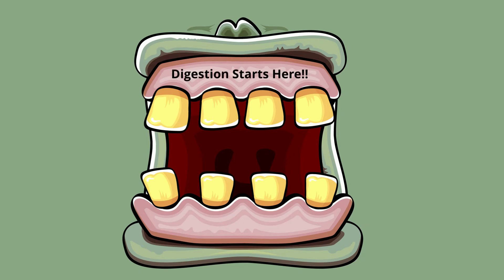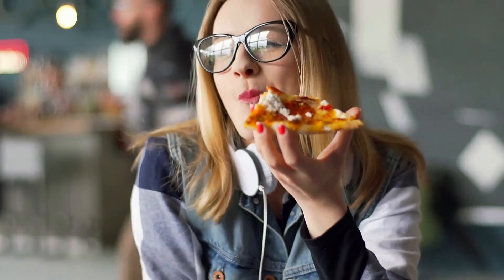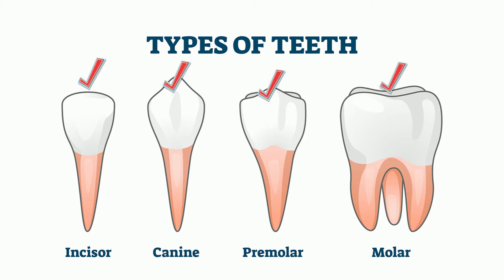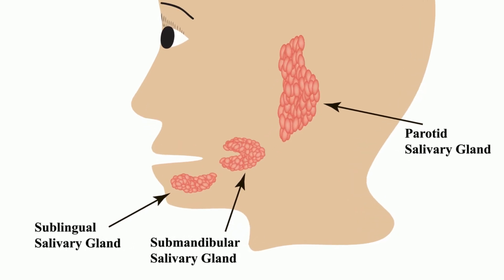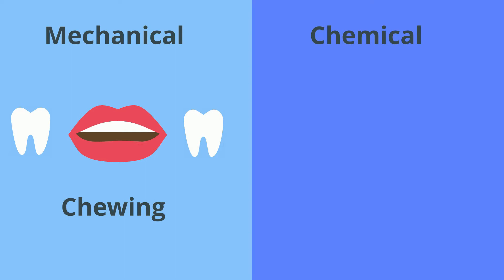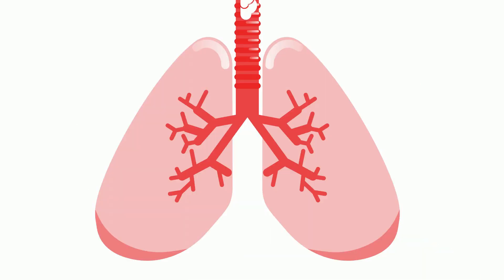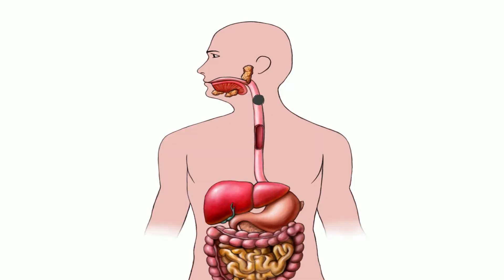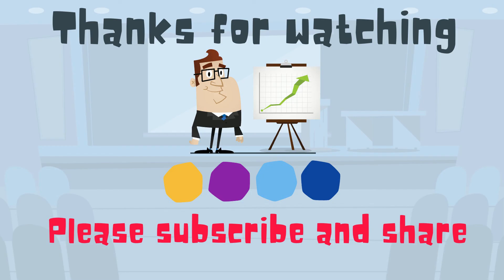Digestion in the Mouth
Digestion begins in the oral cavity which we normally call the mouth. The mouth is responsible for mechanical and chemical digestion and prepares the food for digestion. I explain the role of the mouth in digesting food. The mouth has a very important function in digesting food..
The mouth has 32 teeth that help with mechanical digestion and amylase that helps with chemical digestion.